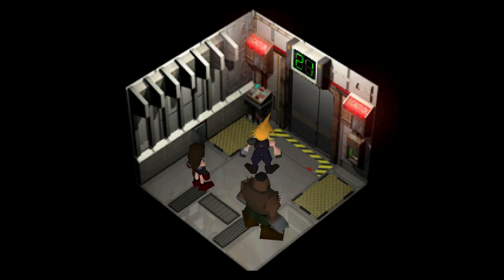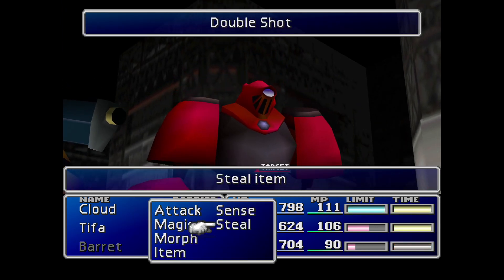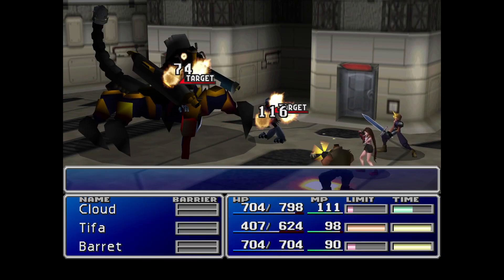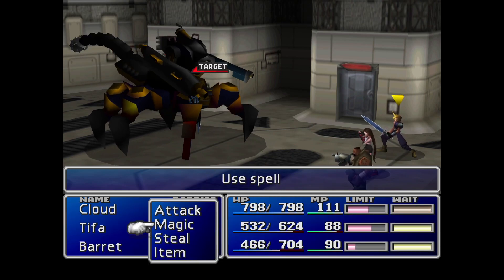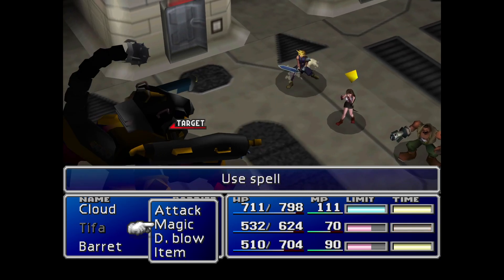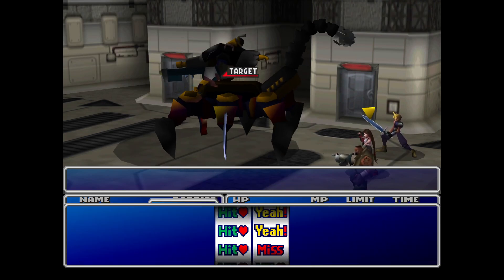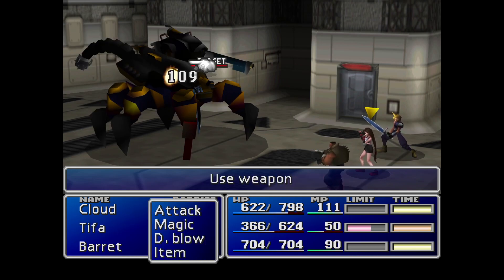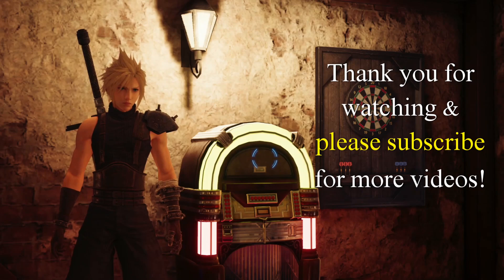Final Fantasy 7 New Threat Mod 2.0 - Scorpion Boss ROUND 3! I MISSED A MORPH!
Final Fantasy VII New Threat 2.0 with Simon

Big fan of these new boss encounters in Final Fantasy 7 New Threat! However, I screwed up here... I was so giddy to see this mechanical menace for a third time I forgot to check the loot table! I missed the fact that you can morph this one into a W Machine Gun, noooo...

Should I go back to an earlier save (quite a bit of work) for that one item? Or count my losses and move on? What would you do?!

New Threat 2.0 is a fantastic gameplay and balancing mod for the original Final Fantasy VII! Honestly... this mod is so much fun I kinda think its enhancements to FF7 could have existed in the original game if Square had extra development time back in the day! This brilliant fan mod is not a 'hard mode' patch, it is a rebalancing of pretty much everything. Enemies, players, attacks, spells, items and statuses... On top of that, there is a bunch of new content and multiple toggles you can switch on for even more of a manic adventure!

If you would like to play along with me, you will need to own a copy of Final Fantasy 7 on PC. I am using the Steam edition, but the Square Store version - or even the 1998 PC disk version (if you still have that) will be fine. I recommend installing New Threat 2.0 with the 7th Heaven mod loader. It is a simple process but see my guide linked below for a step by step process to get you started.

Oh and please do come and say hello during my next FF7:NT live stream on Twitch (link below).

A huge thanks to Sega Chief for developing New Threat 2.0!

Items & Stats tables (credit: Berub) ➤ shorturl.at/mnwyR

Fuzz